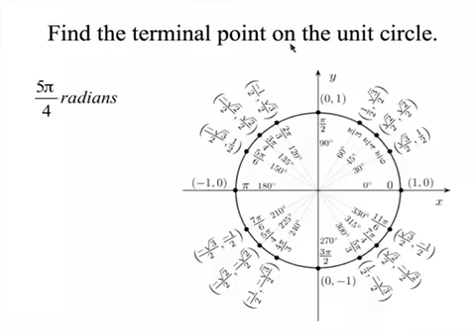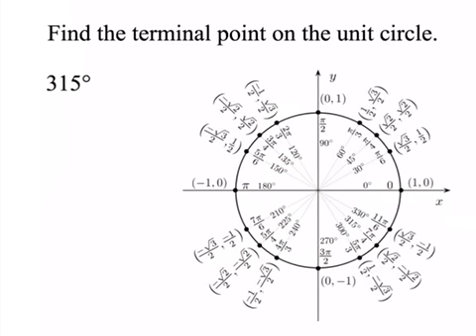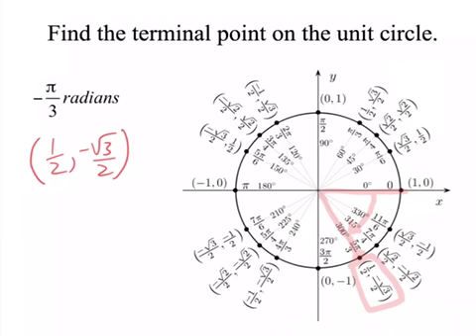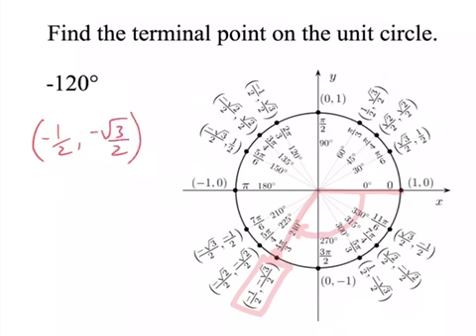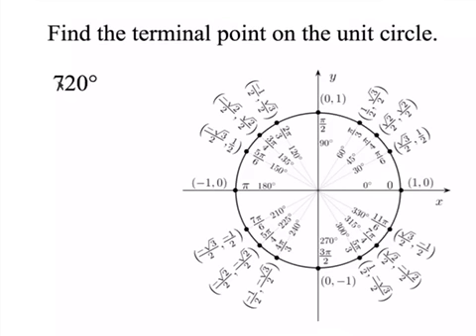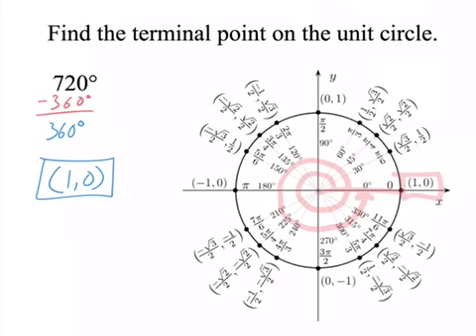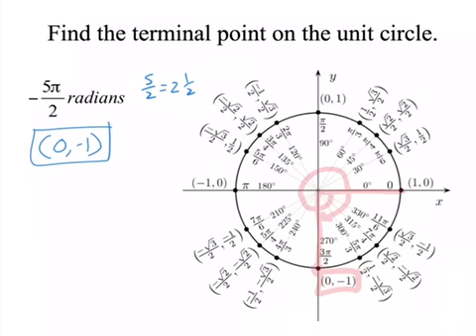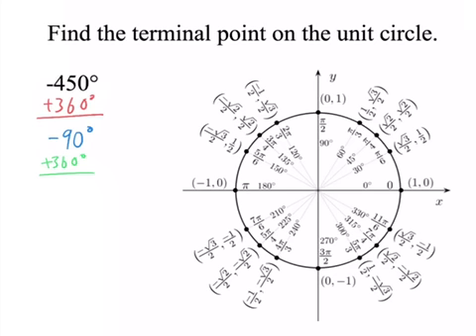Finding Terminal Points